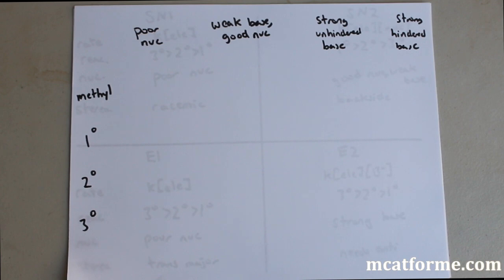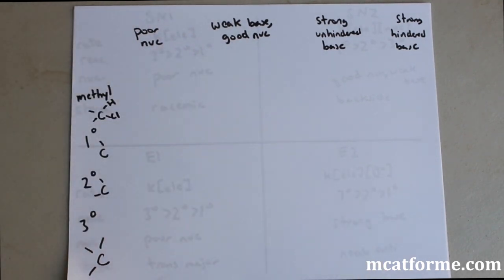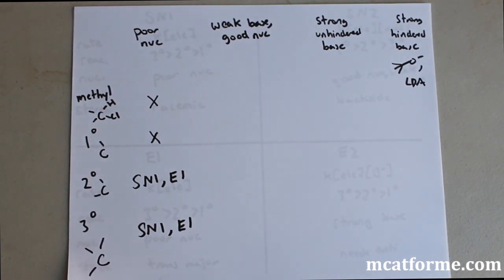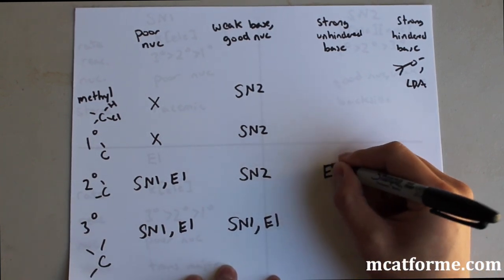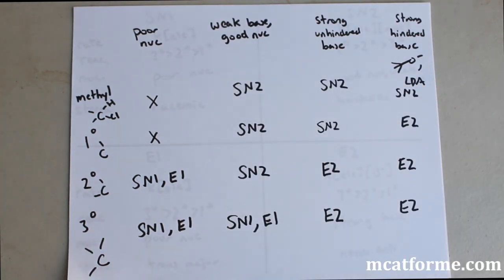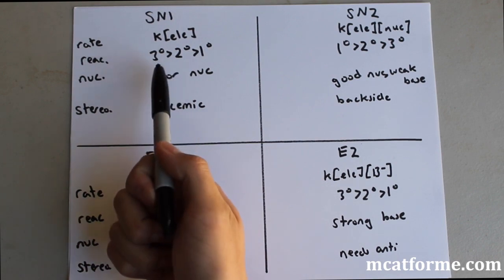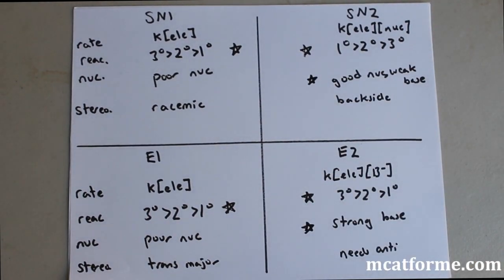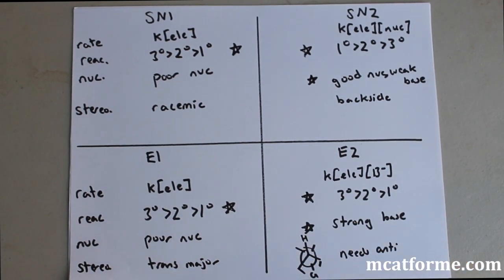SN1 vs SN2 Reaction Overview